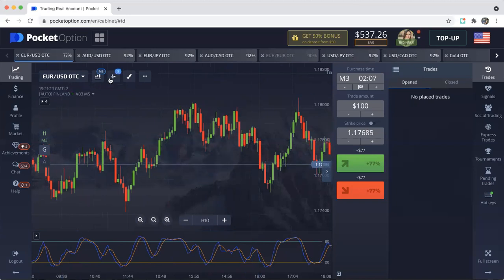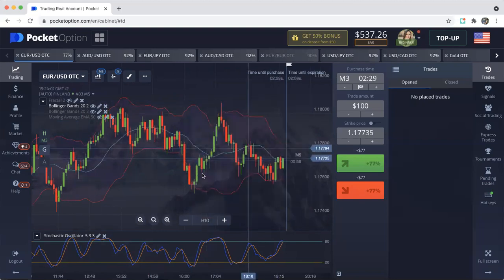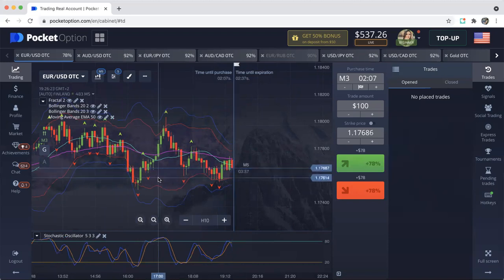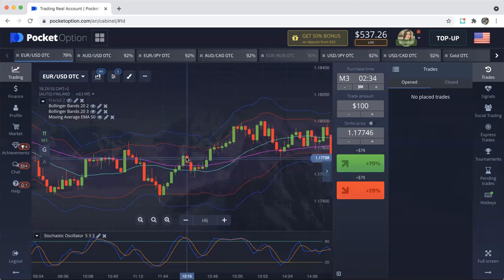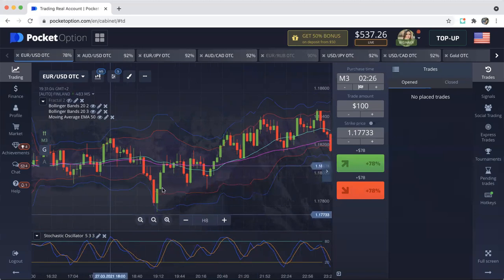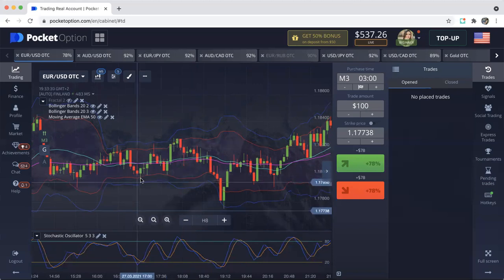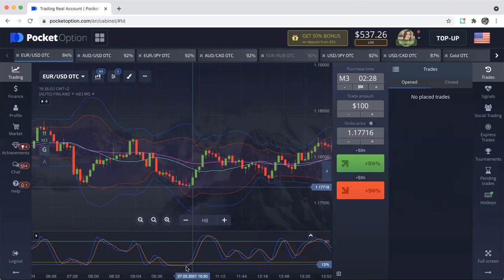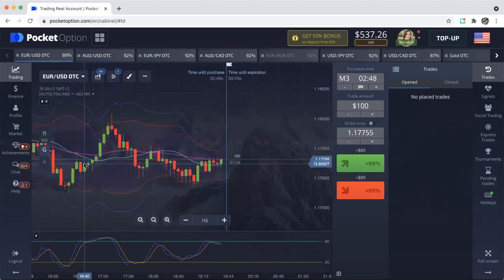SIMPLE BEGINNER BINARY STRATEGY 2025 OTC CHARTS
🚀 Trading Mastery: Pocket Option for Beginners in 2025 & OTC Trading Insights 📊

Welcome to your ultimate trading guide for 2025! In this video, we break down everything you need to know to get started with Pocket Option and master OTC trading charts. Whether you're new or looking to sharpen your skills, our easy-to-follow strategies and tools will boost your trading confidence.

What’s Inside?
✨ Pocket Option Tutorial (2025): Learn the ins and outs of the platform with our step-by-step walkthrough.
📈 OTC Trading Charts: Discover how to identify key chart patterns to make smarter trading decisions.
💡 Versatile Trading Options: Trade binary options, MetaTrader 4, MetaTrader 5, and stock options using the most reliable indicators available.

Why Watch?

Gain insights from the best trading strategies that have been trusted in 2022 and 2023.
Equip yourself with cutting-edge trading tools and accurate signal indicators.
Learn practical tips that help you navigate the dynamic market landscape of today!
⚠️ CFTC Risk Disclosure for Day Trading:
Trading involves substantial risk and may not be suitable for everyone. Ensure you fully understand the risks, consider your financial situation, and review the CFTC guidelines before you begin. Always trade responsibly and remember that past performance is not a guarantee of future success.

Happy Trading and here’s to your success! 💰📈